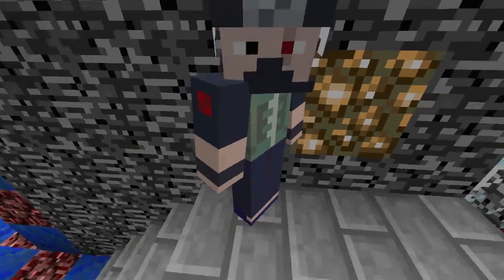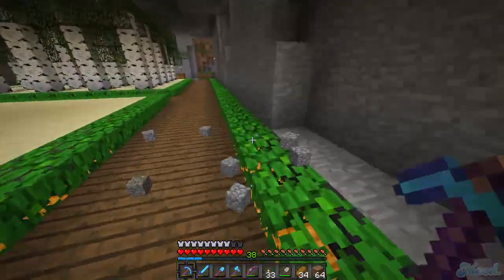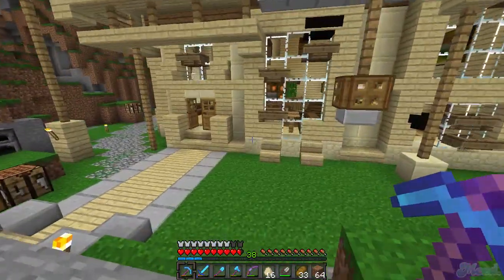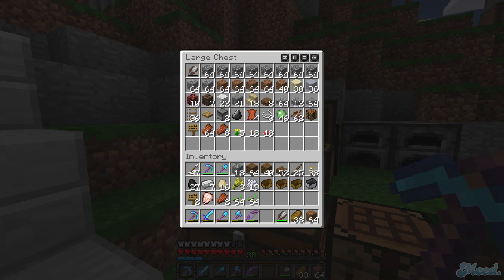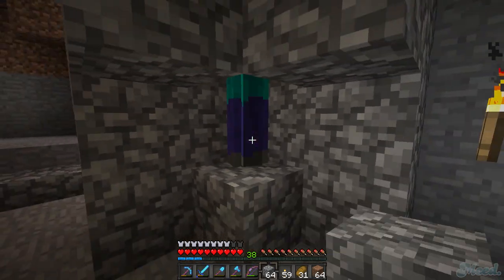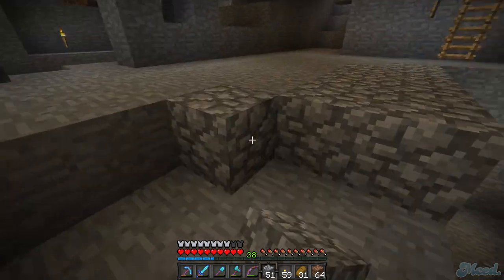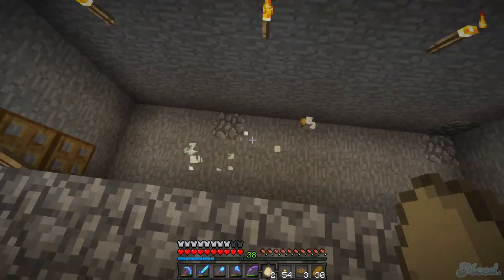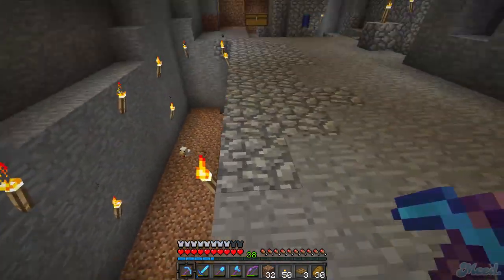HermitCraft! {EP.35} - Chicken Pittin'!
"Like" this video for a cookie!

LINKY LINKY

• Song title - Eyez